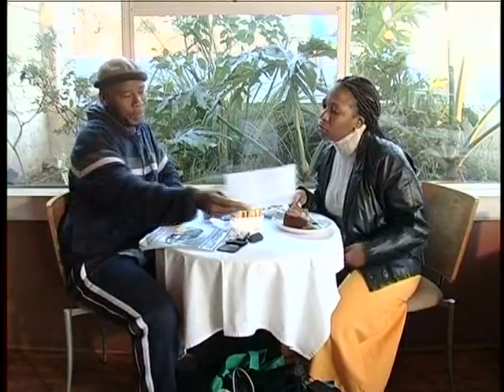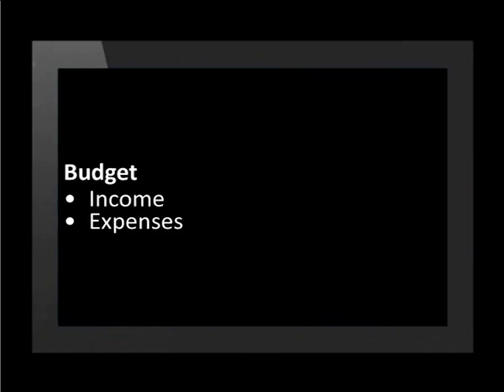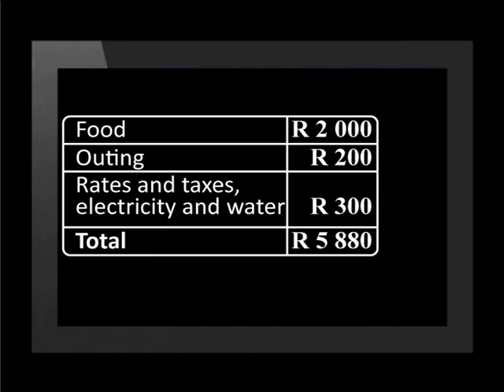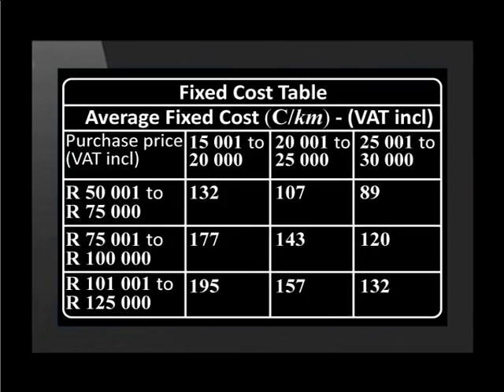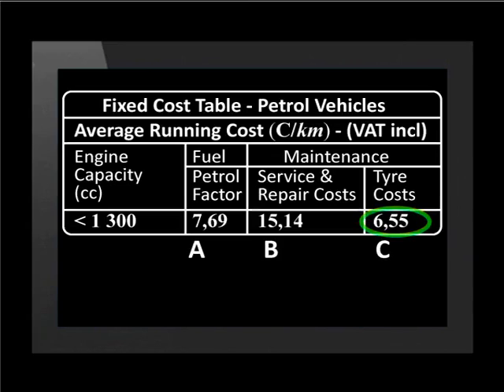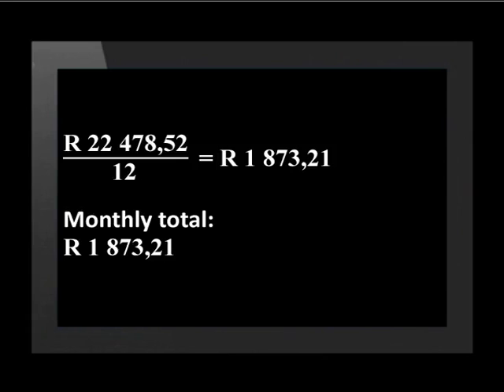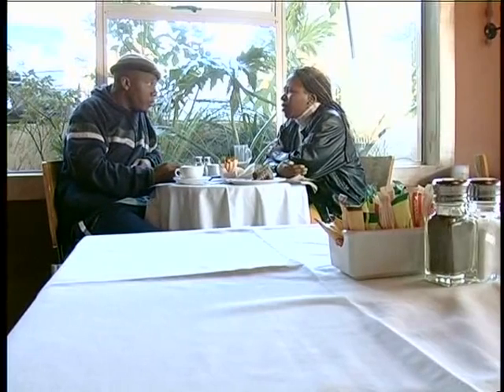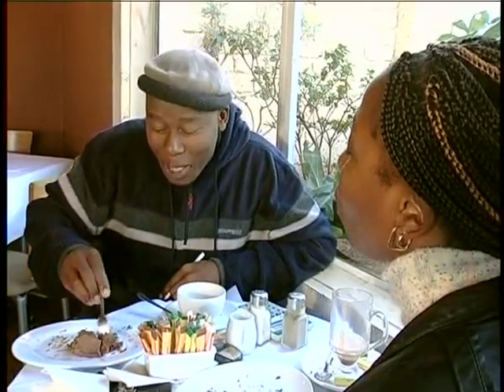01 Calculating the Cost of Owning a Car